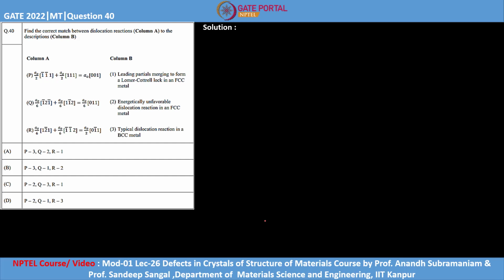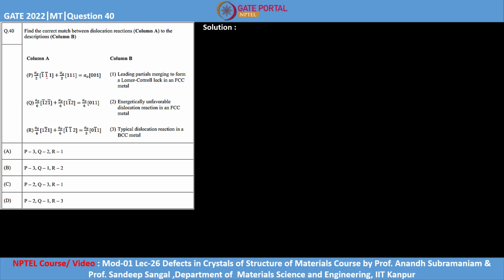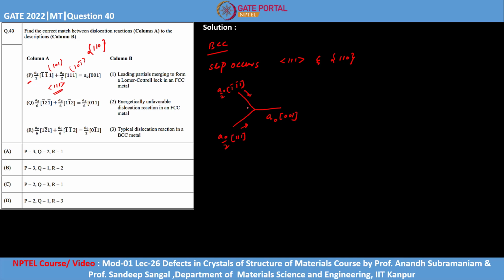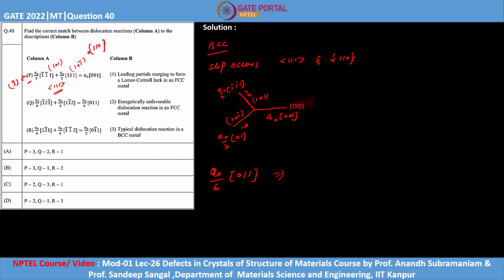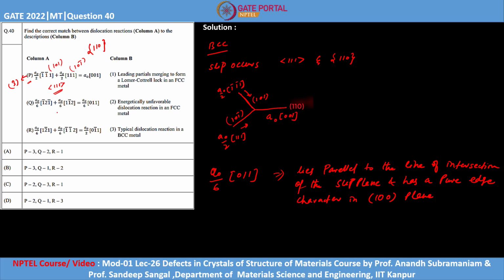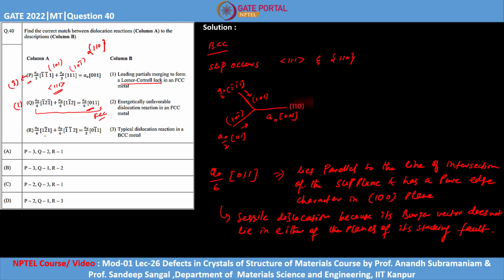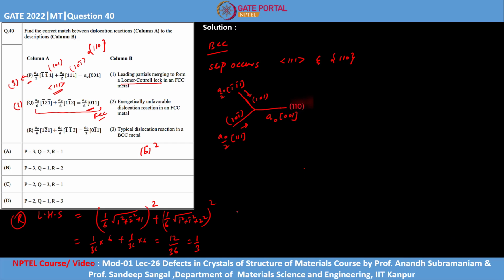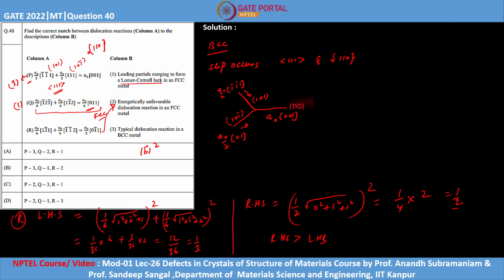Q40 MT 2022